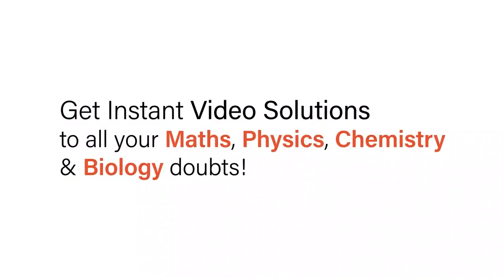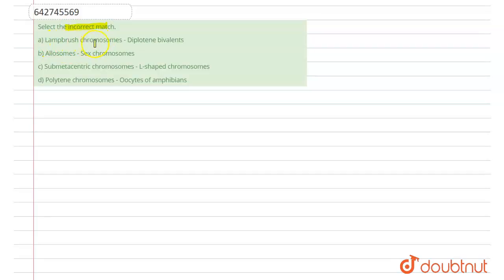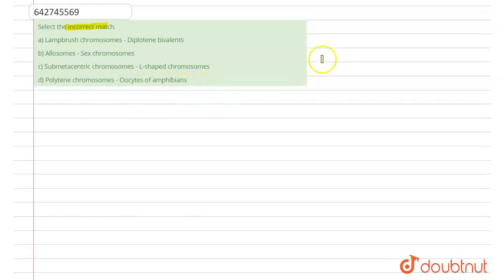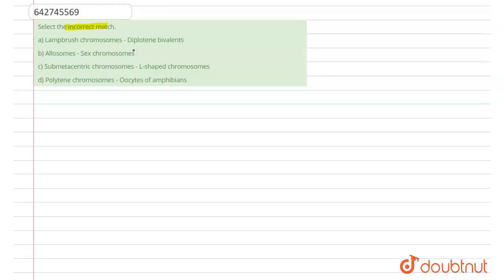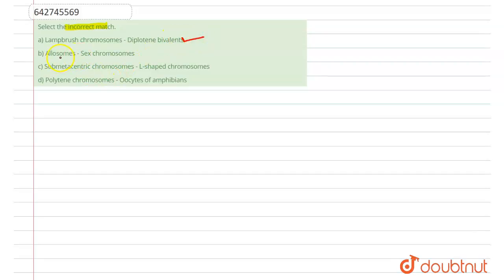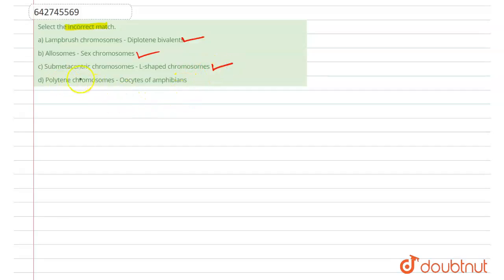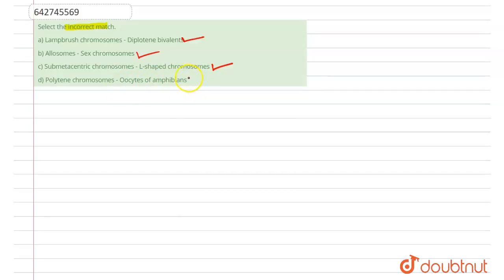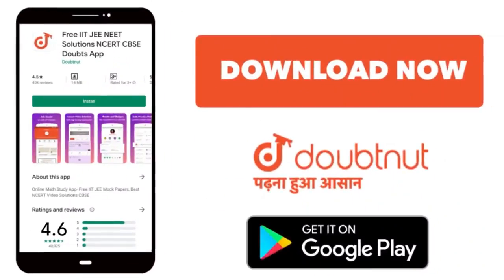Select the incorrect match. | 11 | TEST PAPER | BIOLOGY | NCERT FINGERTPS ENGLISH | Doubtnut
Select the incorrect match.
Class: 11
Subject: BIOLOGY
Chapter: TEST PAPER
Board:NEET

👉 Have Any Query? Ask Us.